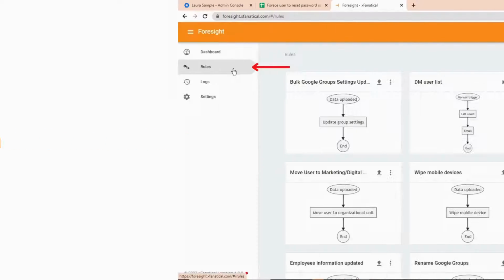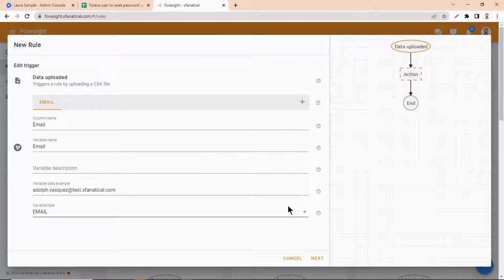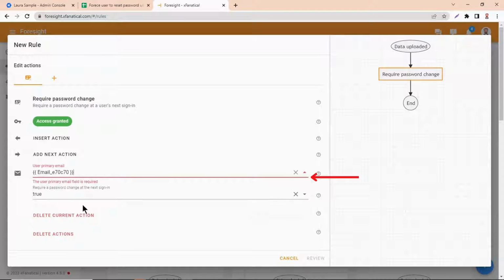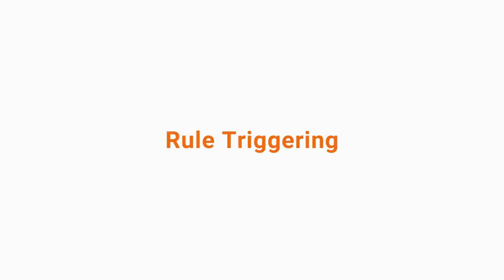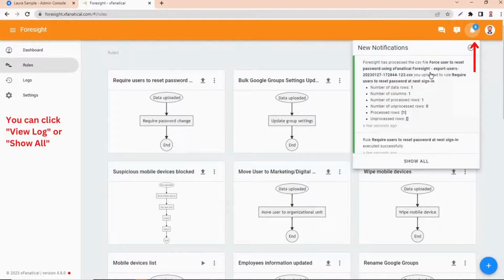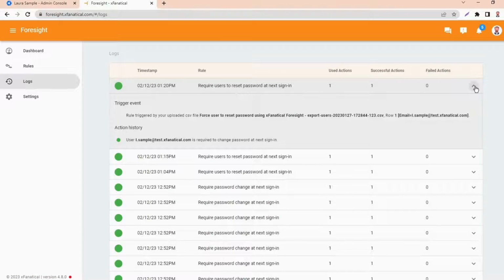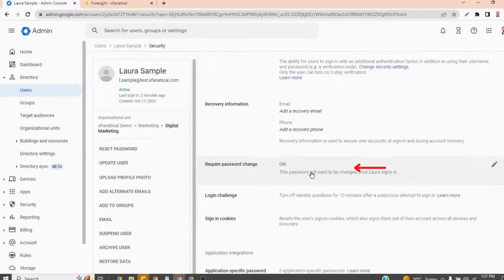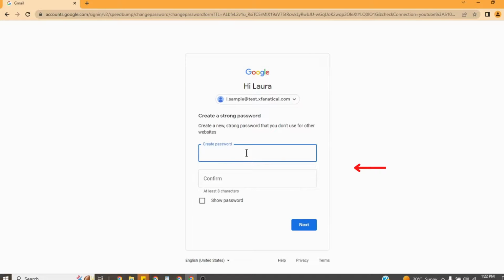Force bulk users to reset passwords in Google Workspace using xFanatical Foresight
In this video , we will learn how to bulk force password change for users in Google Workspace. So, let's dive into it.

There are several users within an organization who are using Google’s service. Everyone has a unique password for managing their Google accounts. But sometimes, maybe a user forgets their password or some security threat happens to their accounts. In these emergencies, the Admin will be responsible for changing the user password for the Google admin account and making the users aware of the password change. If the Google Workspace admin needs to reset multiple users’ passwords in G-suit, he will add or update users’ info through a CSV file.